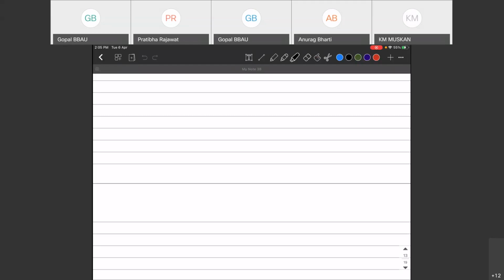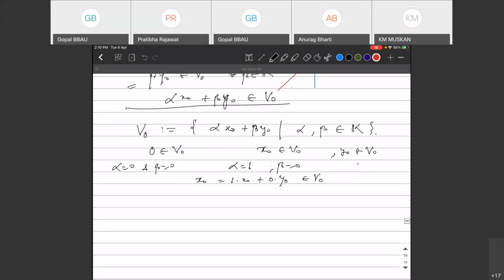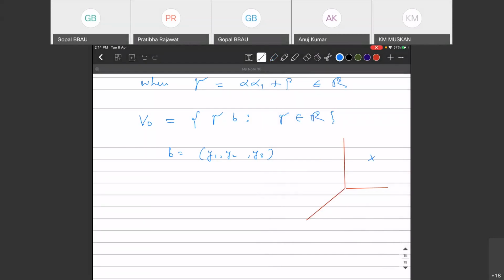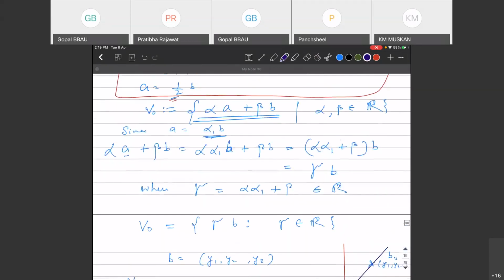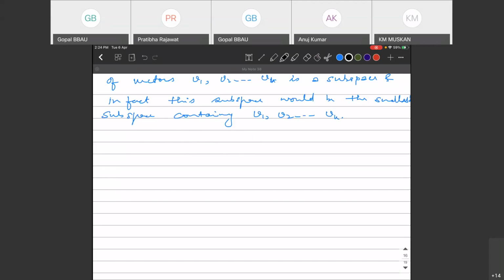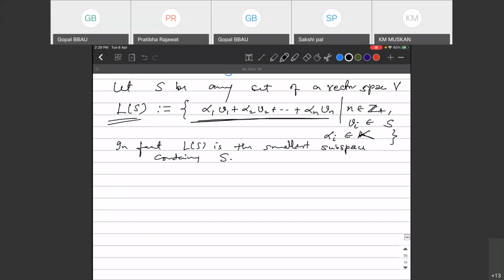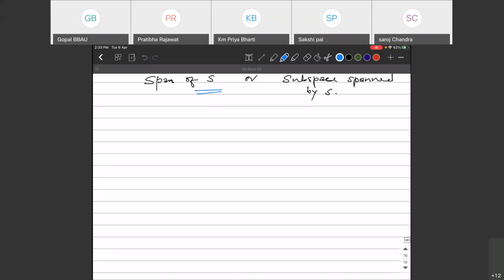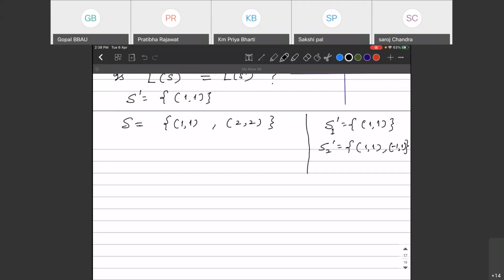MAM 201 Linear Algebra (linear span)